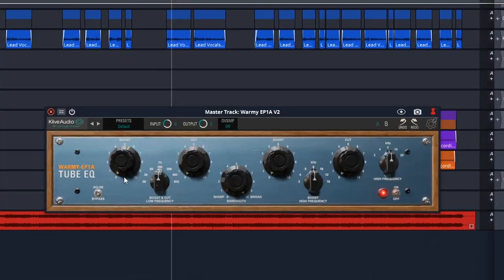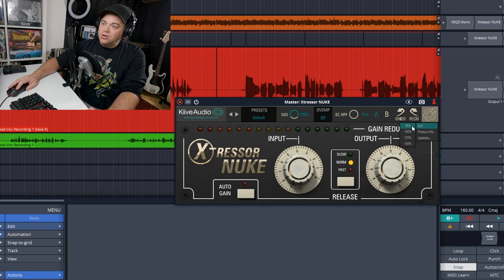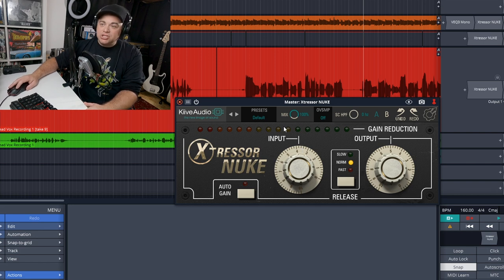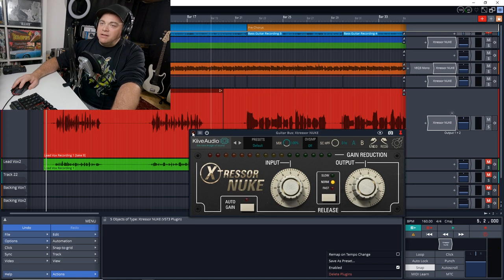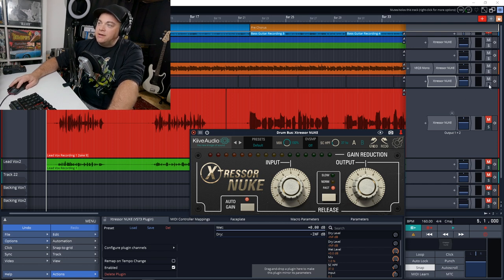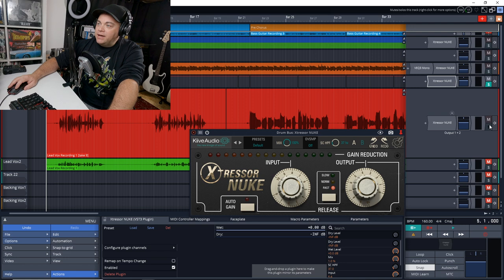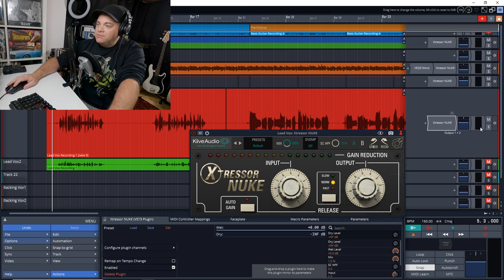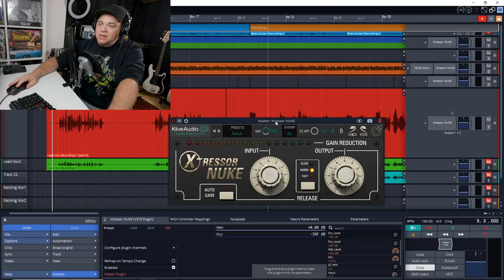Free Compressor Plugin! 👉 Kiive Audio Xtressor NUKE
In this video I check out the Kiive Audio Xtressor Nuke. This is a free vst compressor plugin available on Mac & Windows. Next check out their excellent free EQ plugin plus 7 other freebies by clicking

1️⃣ Save on some of the best plugins available today. Visit Plugin Boutique and find the best deals on the best plugins.

2️⃣ Check out the latest Deals on Music Gear at Sweetwater ⇩⇩⇩⇩

3️⃣ Get the plugins the pros use visit Waves Plugins

4️⃣ Upload unlimited songs to Spotify, iTunes, Amazon, and over 150 outlets plus keep 100% of the royalties with DistroKid.

🎶🎵 Sections Of This Kiive Audio Xtressor Nuke Video 🎵🎶
0:00 Intro to Kiive Audio Xtressor NUKE
0:10 Quick Explanation
0:23 System Compatibility
0:28 Quickly Going Over The Controls And User Interface
1:22 Xtressor Nuke Ratio
2:04 How It Sounds All Over A Mix
2:49 Xtressor NUKE On Drum Bus
4:21 Xtressor NUKE On Vocals
5:22 XTressor Nuke On Mix Bus
6:10 Is It Worth Adding To Your Plugin Library?
6:22 Excellent Free Kiive Audio Pultec EQ

In this video Zane from Audio Tech TV (formerly Simple Green Tech) looks at the Kiive Audio Xtressor NUKE plugin. This is a free compressor VST plugin. The Xtressor NUKE is like their full Xtressor plugin but always in nuke mode. The Xtressor is based on the hardware Distressor from Empirical Labs. I think in the video I said Xpresser but I meant Distressor.